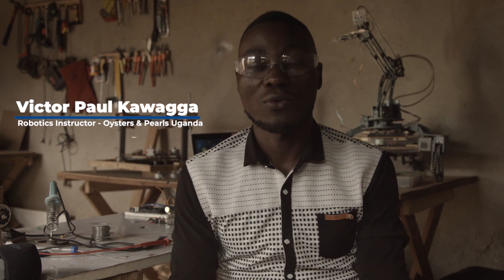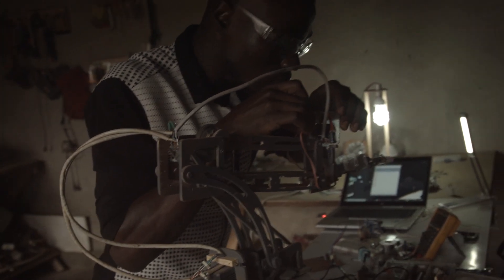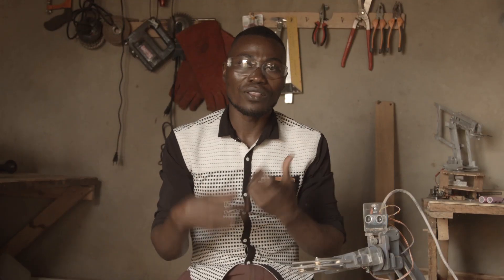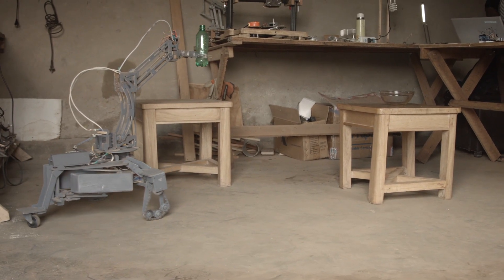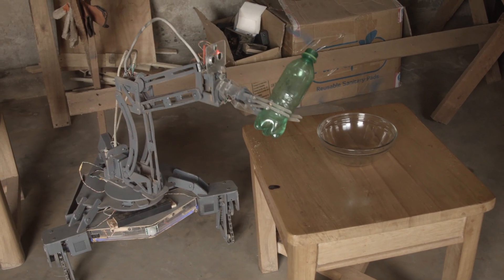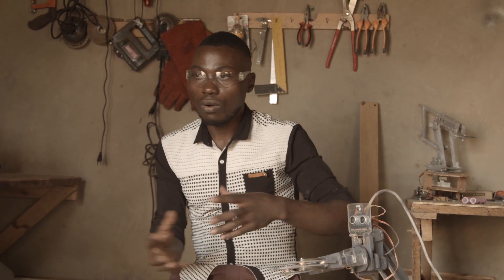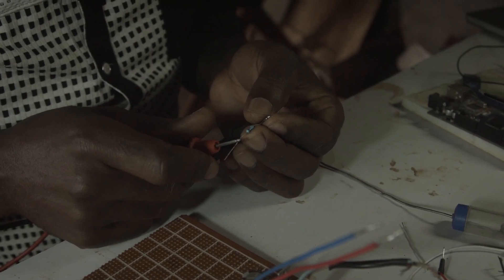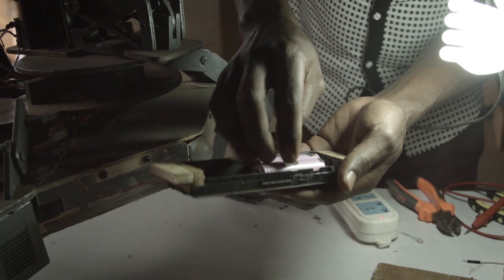Terra Robot - Will minimize Patient Doctor contact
A hospital-assisting robot named Terra has been made to minimize the doctor patient contact.